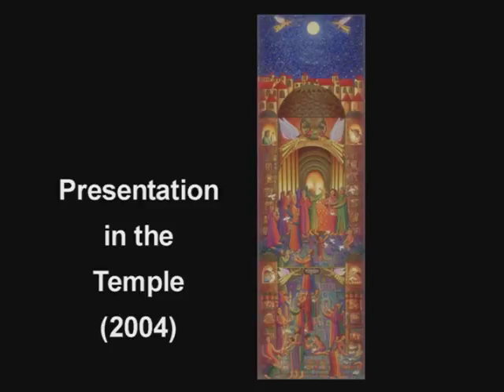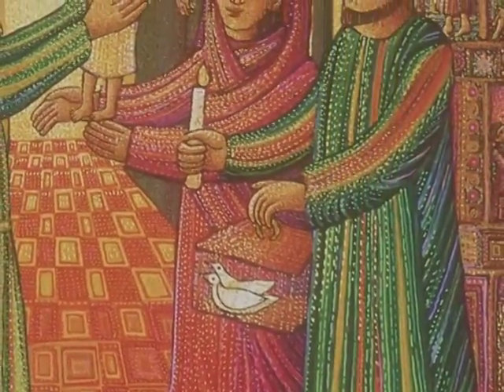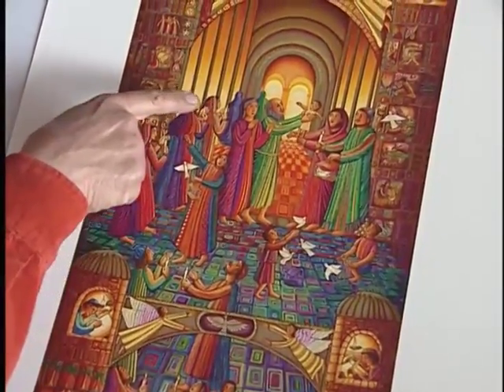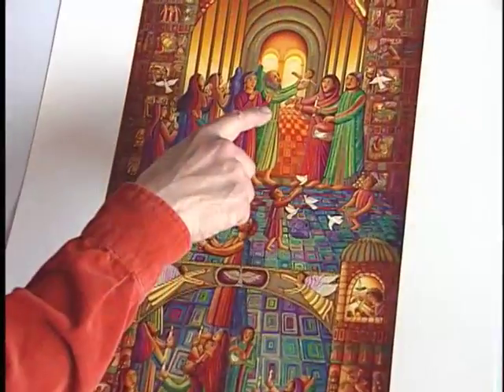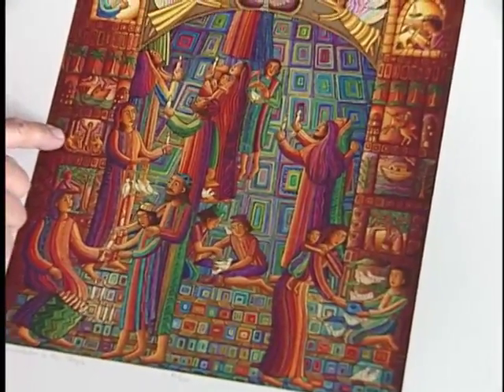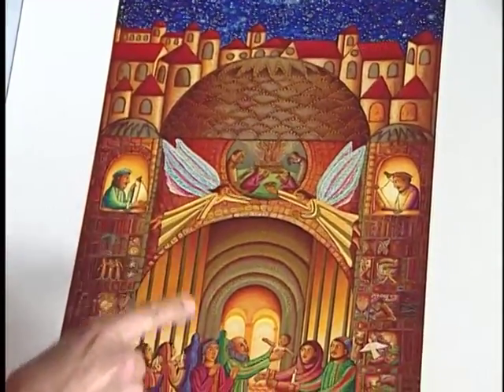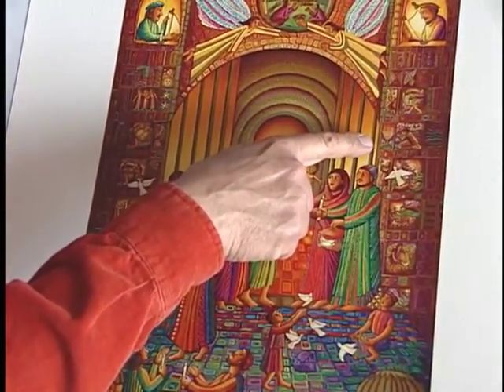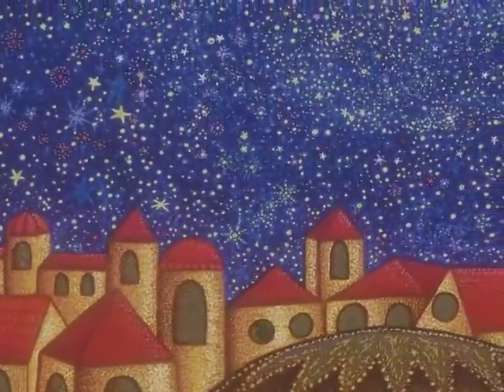Presentation in the Temple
From the DVD, Conversations with John August Swanson. Mr. Swanson discusses the creation of his 2004 serigraph, PRESENTATION IN THE TEMPLE.